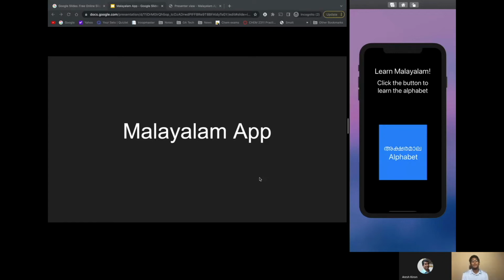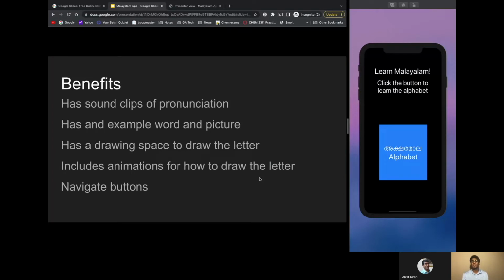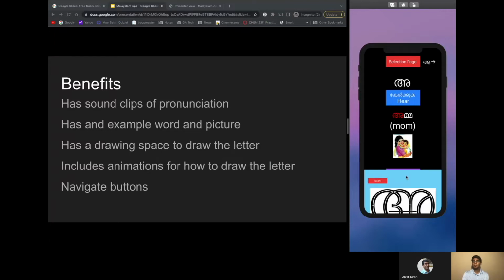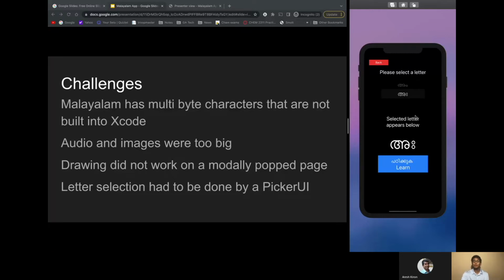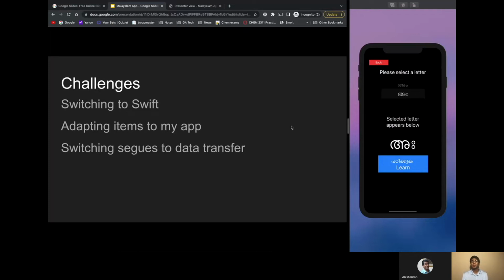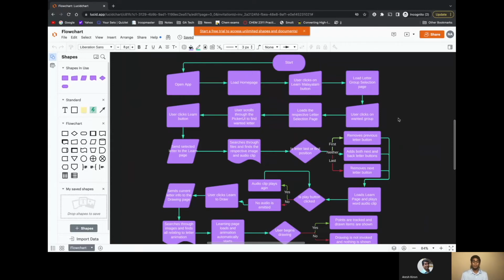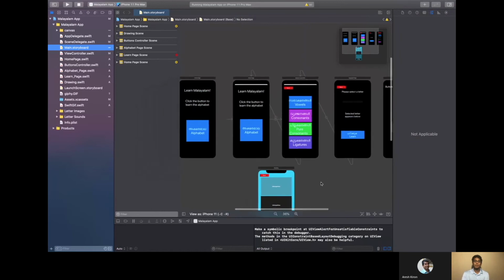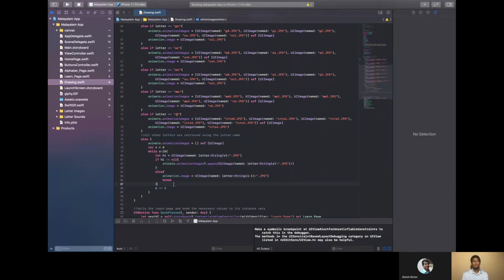Malayalam App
My submission for the Moblie App category for GaSTC.